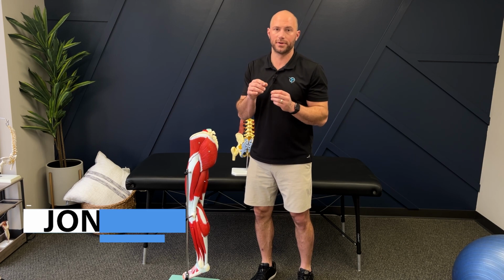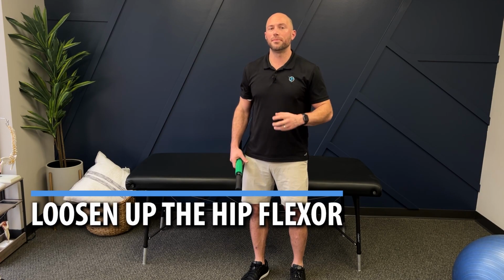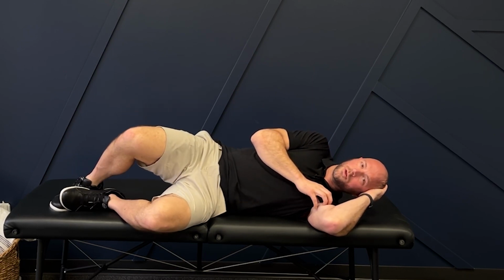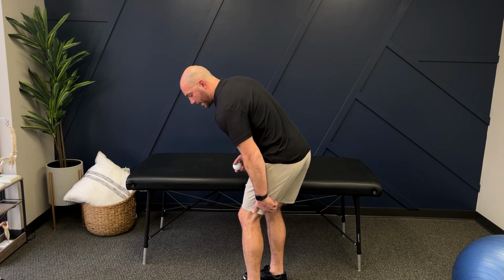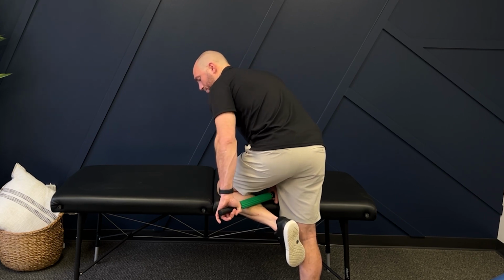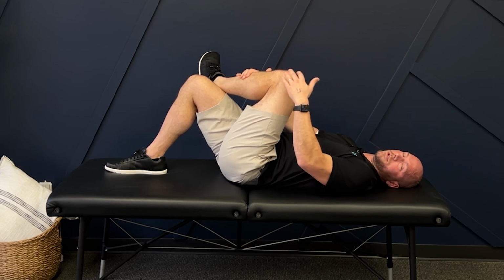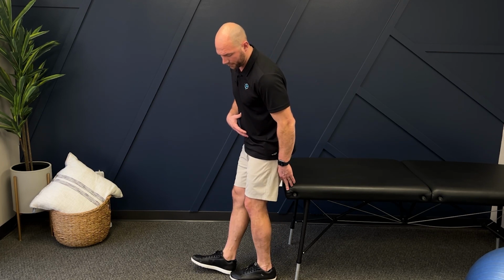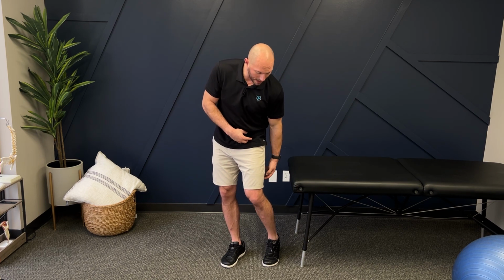Quick Relief for Sciatica Nerve Pain: Easy 10 Minute Exercise Routine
Discover quick relief for sciatica nerve pain with our easy 10-minute exercise routine! We delve into the anatomy of the sciatic nerve to show you how to gently glide the nerve without putting pressure on it. By understanding the key muscles around the sciatic nerve, such as the glutes, hip flexors, and hamstrings, you can target the right areas to alleviate pain effectively.

Our routine includes specific exercises to release tension in the muscles that impact the sciatic nerve, ensuring it can move freely. From loosening the hip flexors and glutes to stretching the hamstring and calves, each step is designed to provide quick and thorough relief. By following this routine consistently, you can achieve long-term relief from sciatica pain.

Here’s what you’ll learn in this video:
00:00 Quick Relief for Sciatica Nerve Pain: Easy 10 Minute Exercise Routine
00:15 the Anatomy
01:55 Loosen Up The Hip Flexor
02:50 Loosen Up The Glute
04:25 Loosen Up The Hamstring
06:05 Loosen Up The Calves
07:22 Lengthening the Muscles & Tissue
09:38 Hip Hinge

✅ Subscribe for more FREE tips and advice on how to END Pain and Stiffness in a natural way, without relying on pain medications or injections, so you can keep activate & and enjoy your health for many years to come.

Have questions or would like to get in touch with us?